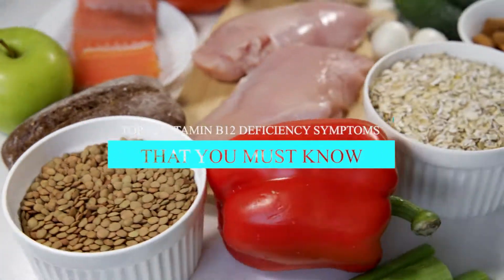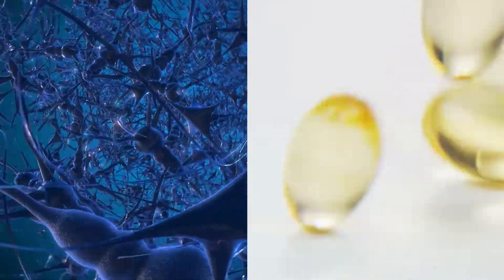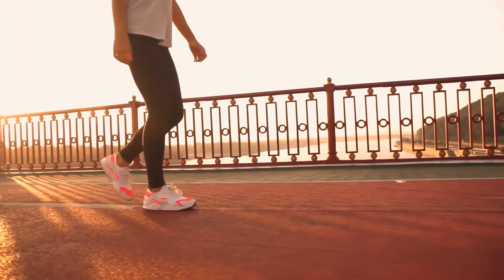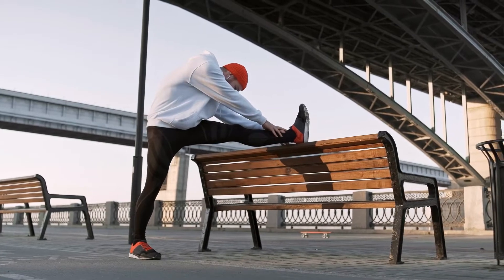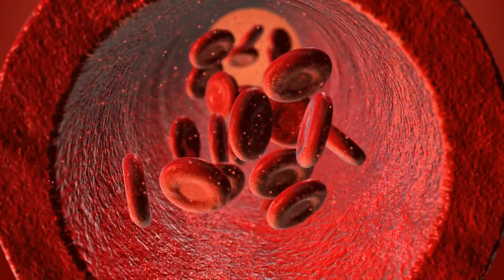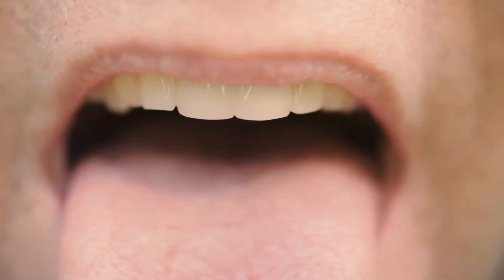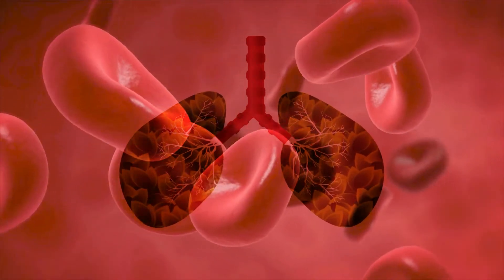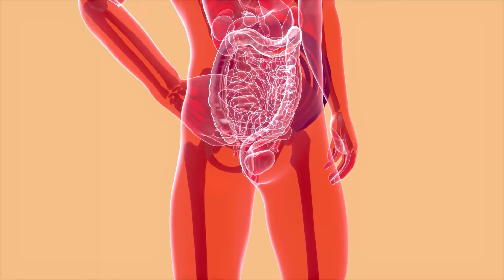Top 10 Symptoms Of Vitamin B12 Deficiency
Vitamin B-12 is an essential nutrient that keeps the body functioning properly. Symptoms of vitamin B-12 deficiency include fatigue, low mood, and nerve problems. The human body does not create vitamin B-12, so people must get this nutrient from their diet. It is crucial for making DNA and red blood cells, and it helps support the nervous system. Vitamin B-12 plays a vital role in the production of blood cells.

Welcome To Fab & Fit!
Your Free Membership To Quick Workouts for Every Fitness Level